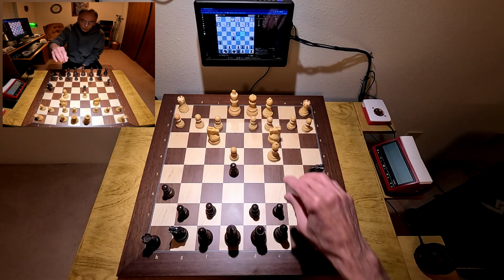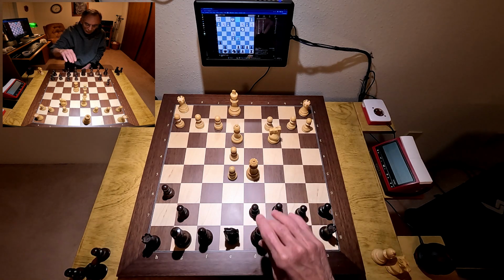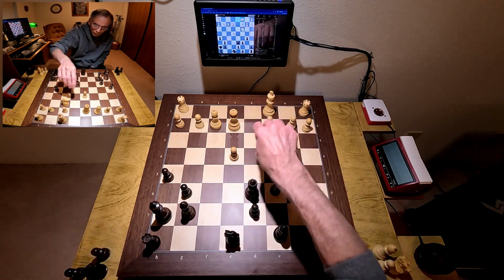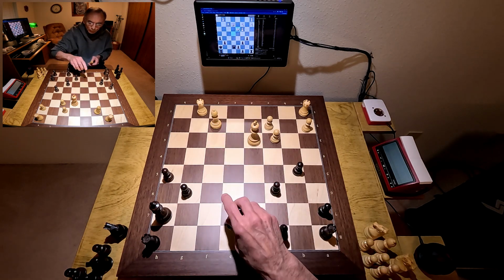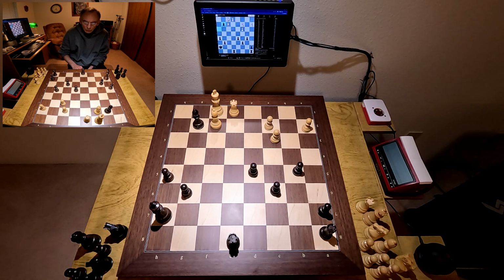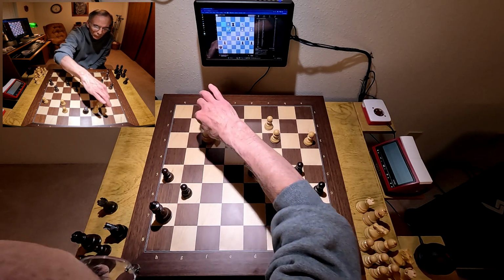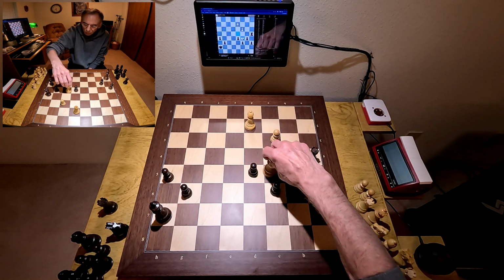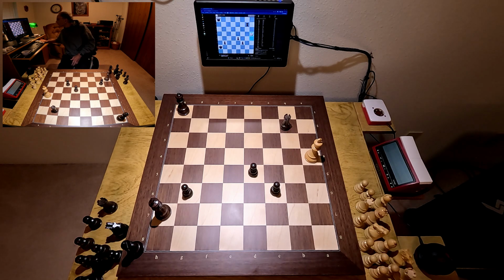Chess - Online Match on Chess.com using Chrome Chessconnect Extension for DGT Boards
Note: The Bluetooth disconnects was traced to the 10" monitor as interference. This is not an issue with the Chrome extension.

I'm using the recently released Chrome extension "Chessconnect" to link my DGT e-Board to the chess.com web site to play an online chess match.
This was a fairly easy match, however, I have not been playing on the board much lately, so it seemed a bit foreign to me having to evaluate the game from this perspective.

[Event "Live Chess"]
[Site "Chess.com"]
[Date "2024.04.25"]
[Round "?"]
[White ""]
[Black "Hamilton53"]
[Result "0-1"]
[ECO "C55"]
[WhiteElo ""]
[BlackElo ""]
[TimeControl "1800"]
[EndTime "7:37:21 PDT"]
[Termination "Hamilton53 won by checkmate"]

Chess.com rated my move accuracy at 73% for this 61 move match...

1. e4 e5 2. Nf3 Nc6 3. Bc4 h6 4. Nc3 Na5 5. Bd5 Nf6 6. Bxf7+ Kxf7 7. Nxe5+ Kg8 8. d4 Nc6 9. Be3 Nxe5 10. dxe5 Ne8 11. Qd5+ Kh7 12. f4 c6 13. Qf7 Qe7 14. Qf5+ g6 15. Qg4 h5 16. Qe2 Bg7 17. Na4 b5 18. Bc5 Qf7 19. Nc3 Qxf4 20. Kd1 Qxe5 21. Bf2 Qd6+ 22. Kc1 Bxc3 23. Rd1 Qxh2 24. bxc3 Qxg2 25. Kd2 Nf6 26. Rg1 Nxe4+ 27. Ke3 Qg5+ 28. Kxe4 Qe7+ 29. Kd3 Qxe2+ 30. Kxe2 Re8+ 31. Kf1 d5 32. Re1 Bh3+ 33. Rg2 Bxg2+ 34. Kxg2 Rxe1 35. Bxe1 Re8 36. Bf2 Re2 37. a3 a6 38. Kf3 Rxc2 39. Be1 Rc1 40. Bd2 Ra1 41. Ke3 Rxa3 42. Kd4 Ra4+ 43. Kc5 h4 44. Be3 Ra3 45. Bg1 Rxc3+ 46. Kb6 b4 47. Kxa6 b3 48. Bd4 Rc2 49. Ba1 b2 50. Bxb2 Rxb2 51. Ka7 h3 52. Ka6 h2 53. Ka5 h1=Q 54. Ka4 Rg2 55. Kb4 Qh4+ 56. Kc5 d4 57. Kxc6 d3 58. Kd6 d2 59. Ke6 d1=Q 60. Kf7 Qf4+ 61. Ke6 Re2# 0-1